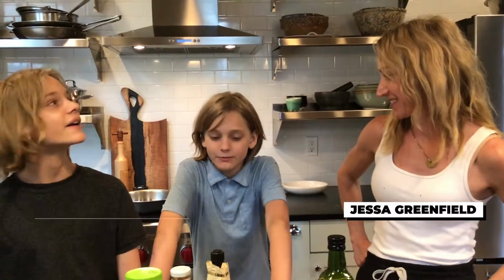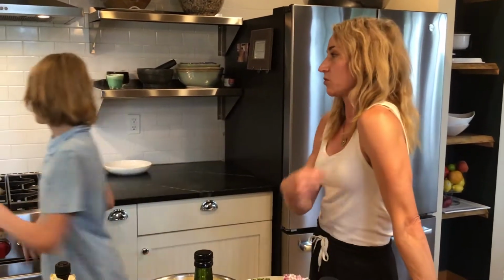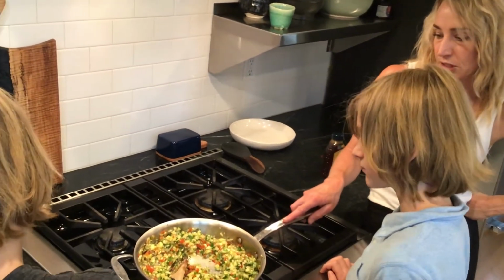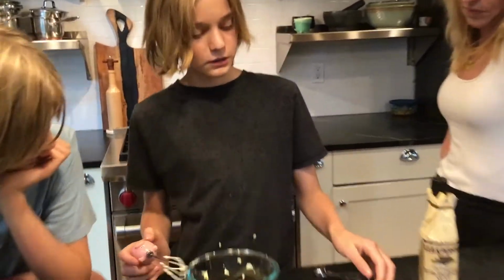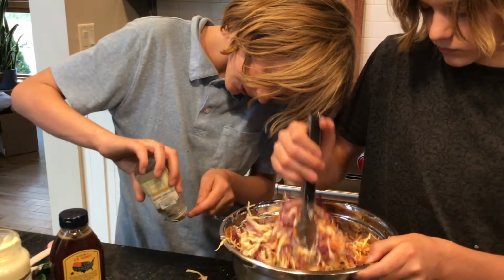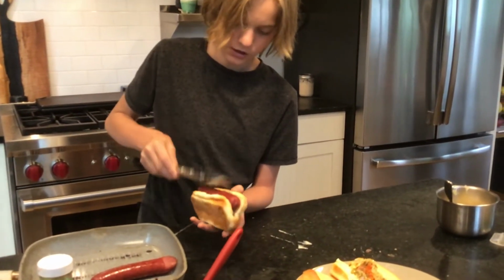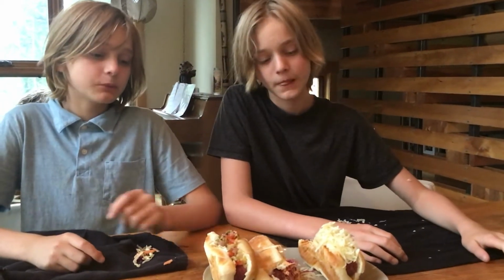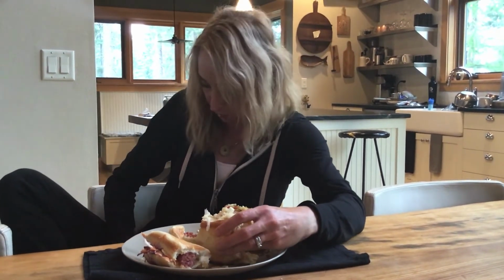Campfire Cookout with GoGreenfields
What’s better than a hotdog cooked over an open flame?  In this episode of GoGreenfields, River and Terran attempt to create the perfect campfire delicacy.  Rather than using traditional dogs, the twins opted for grass-fed beef sausages to serve as blank slates for a variety of delicious toppings.  Consider the following campfire hotdog toppers, try them for yourself, and then let us know which you preferred!

The Campfire Reuben Frank Ingredients
-Sauerkraut
-Swiss Cheese
-Sweet Pickle Relish

The Campfire Pineapple Relish Crowd-Pleaser Ingredients
-1/2 cup diced red onion
-1/2 cup diced red bell pepper
-1/2 cup diced yellow bell pepper
-1 jalapeño pepper, finely diced
-1 cup diced fresh pineapple
-1 tablespoon honey
-1 teaspoon mustard seeds
-Zest and juice of 1 lime
-1/4 cup chopped fresh cilantro
-1/4 cup chopped fresh parsley

The Campfire BBQ Boaster Ingredients
-Dijon Mustard
-1/4 small head savoy cabbage, shredded
-1/4 head red cabbage, shredded
-1/2 small red onion, thinly sliced
-1/2 c. fresh cilantro, chopped

Be sure to share your outcome with us on social media!
Recommended Products
Sauerkraut
Honey
Dijon Mustard

-Dessert Farms Camel Milk — 100% Raw and Natural Source of Calcium and Vitamin B1
-Farmer’s Juice — Stop Buying Overpriced Juice. Organic is better!
Doc Parsley’s Sleep Remedy — Get the Best Sleep of Your Life!
-Thrive Market — Better for People and for the Planet!
-Fresh-Pressed Olive Oil Club — The Freshest, Most Flavorful Artisanal Olive Oil You’ll Ever Taste
-Wake Up Foods — Good Food for a Good Morning!